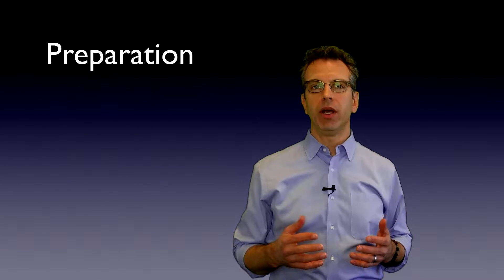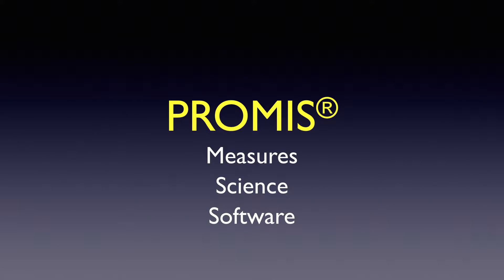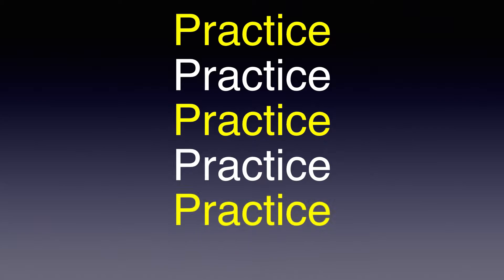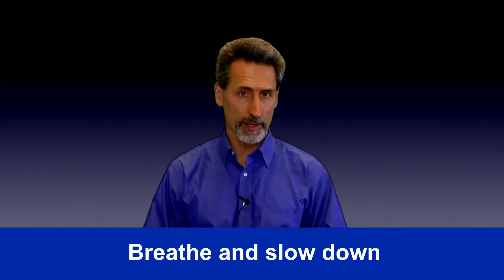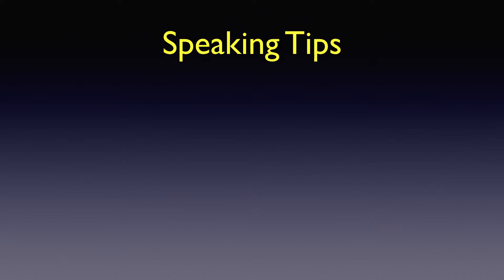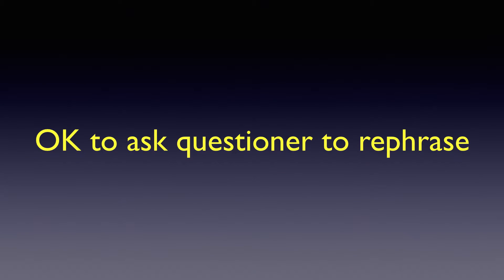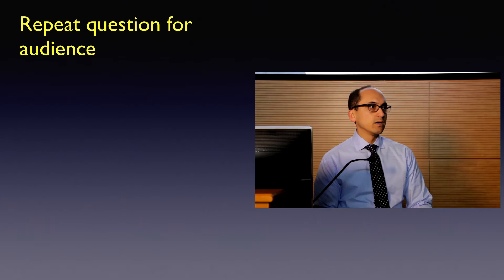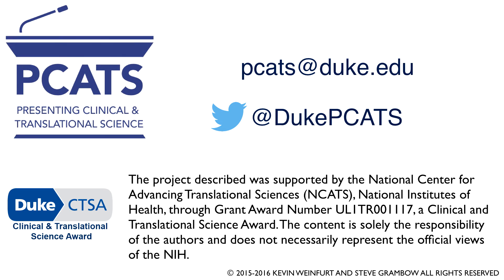Presenting Clinical and Translational Science (PCATS) Part 4: Giving Your Presentation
This is Part 4 of the Presenting Clinical and Translational Science (PCATS) Video Series.  Part 4 focuses on preparation, speaking tips, and handling questions.

The PCATS series focuses on principles and techniques for developing and delivering effective scientific presentations.  The series is comprised of four sections:
1: Telling Your Story
2: Creating Slides
3: Presenting Data
4: Giving Your Presentation

The series is presented by Kevin Weinfurt, PhD and Steve Grambow, PhD, both faculty members at the Duke University School of Medicine.

This educational program is supported by the Duke University Clinical and Translational Science Award which is funded by a grant from the National Center for Advancing Translational Sciences (NCATS).

The content in this video is solely the responsibility of the authors and does not necessarily represent the official views of Duke or the NIH.